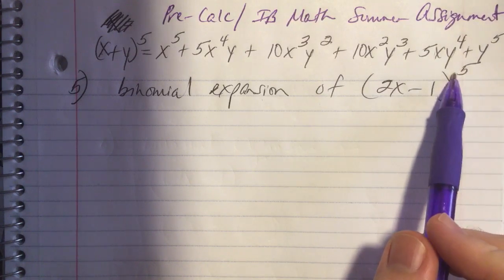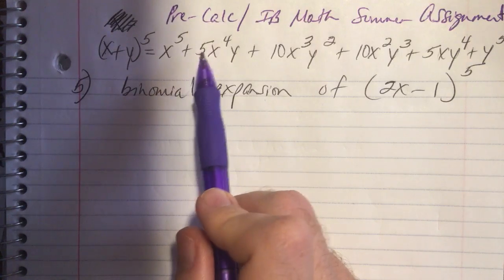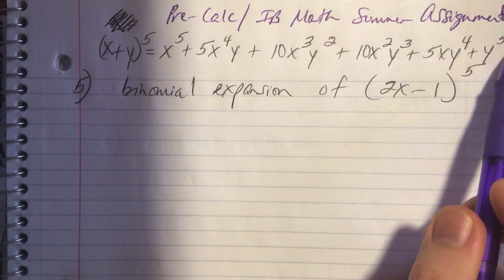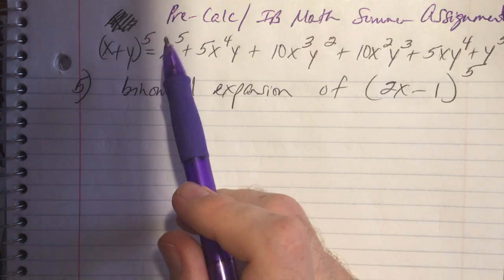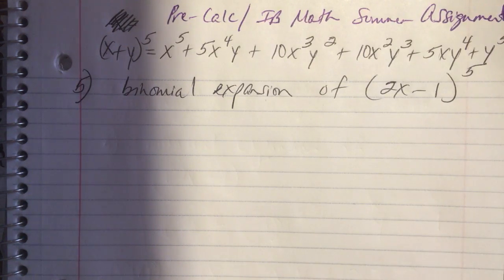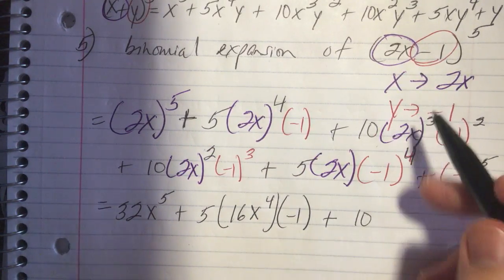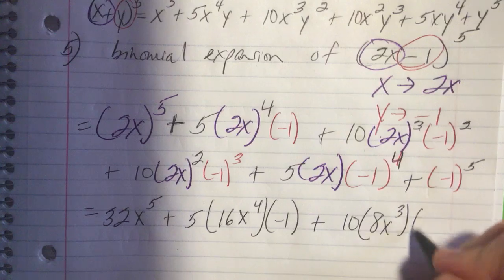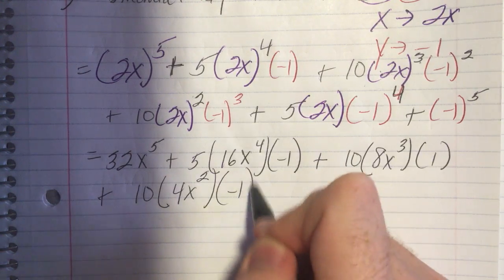Guidance with Pre-Calc and IB Math Summer Assignment #5 Binomial Expansions